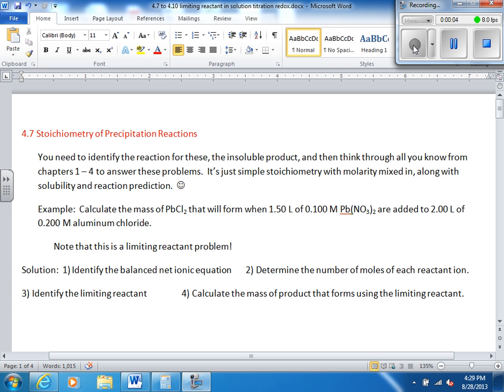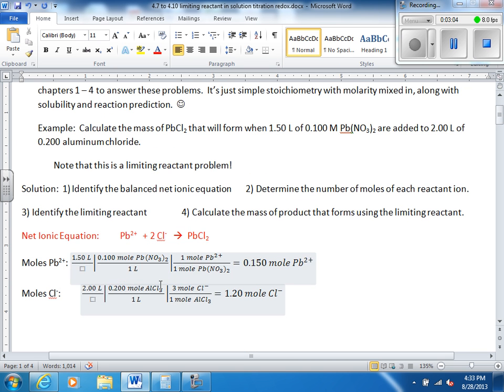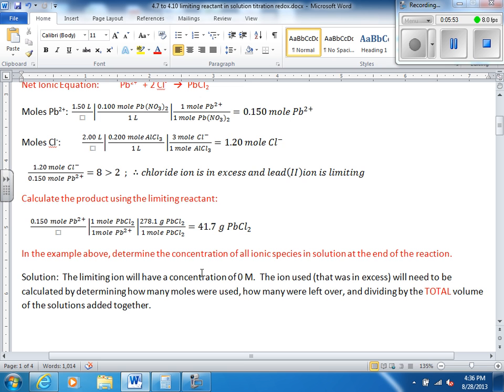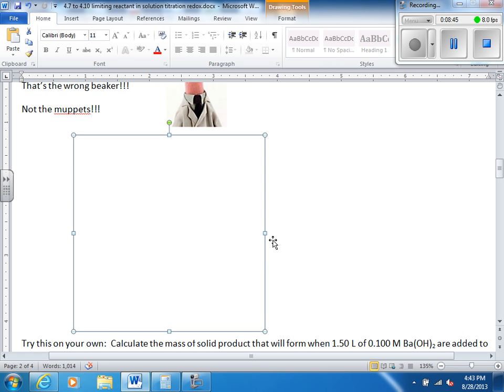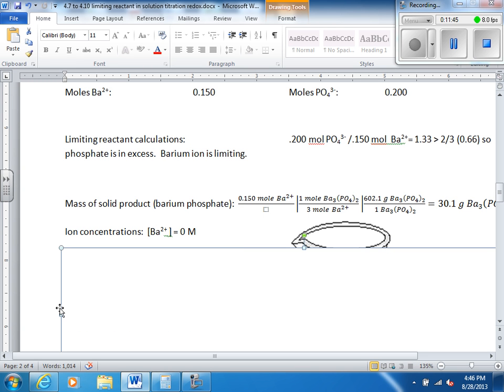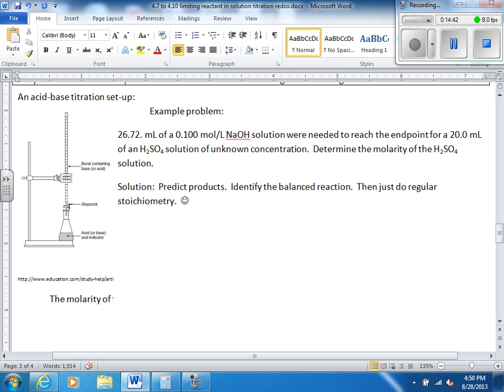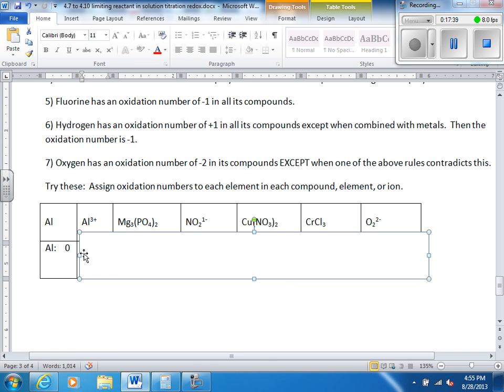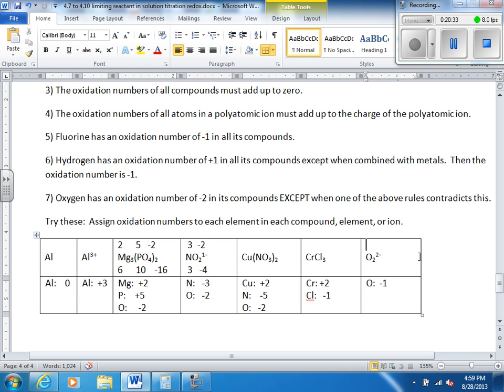Dr. Udell AP Chem 4 7 to 4 9 limiting reactant in solution titration redox